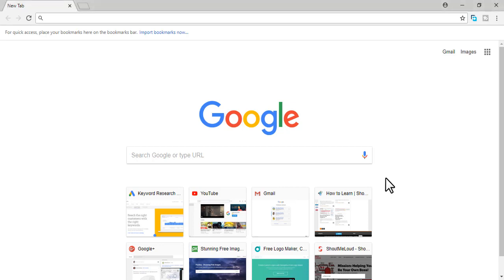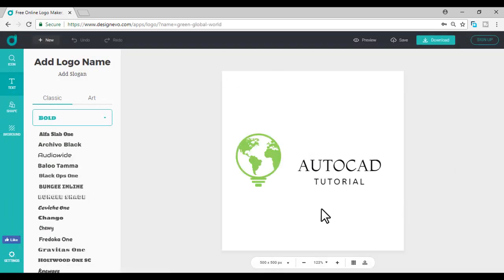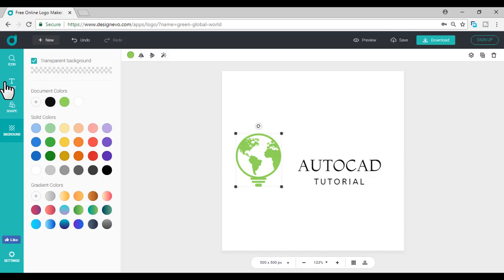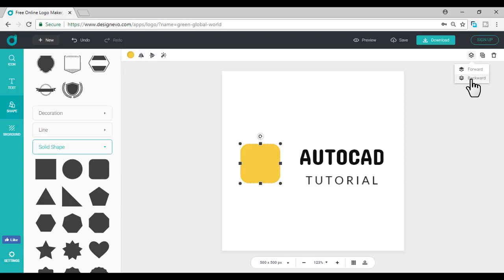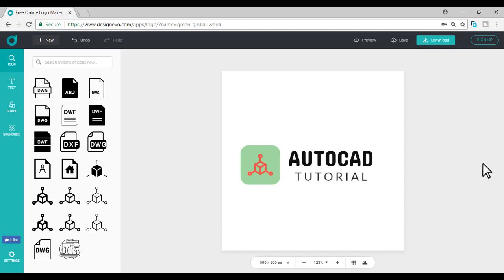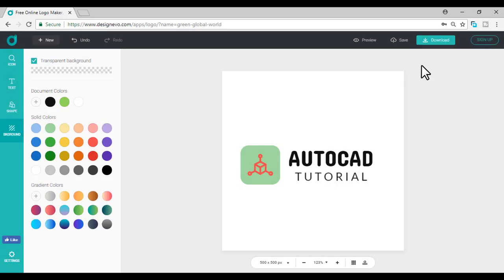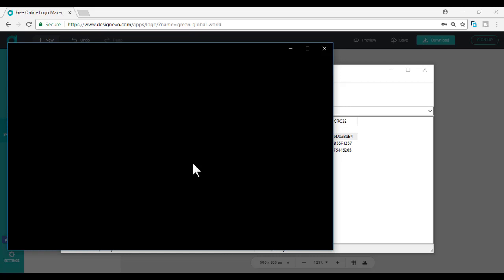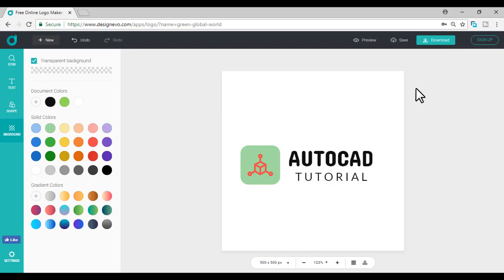DesignEVO Video Tutorial: Create Free Professional Logo Online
This is video of DesignEvo tutorial which is one of the best professional online free logo maker tool. It helps to make professional and classic touching logos for your website , blog, business card or letter head etc.

In this video tutorial, you can learn:
* How to Make Online Free LOGO
* DesignEvo user interface and how to use it

DesignEvo is free online logo maker tool which helps to create logo by 3-5 clicks. It is pre-loaded with 6000 plus professional logo templates and you can use it according to your business or website content. DesignEvo have very user-friendly interface which helps to use this free logo maker online app easily. Even a beginner with normal knowledge of layers, color, fonts and shapes arrangements.